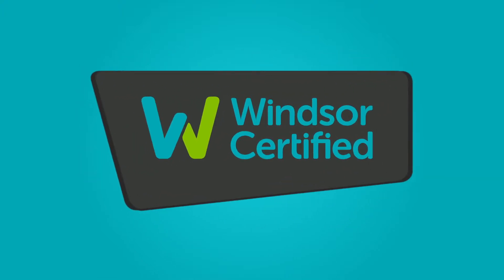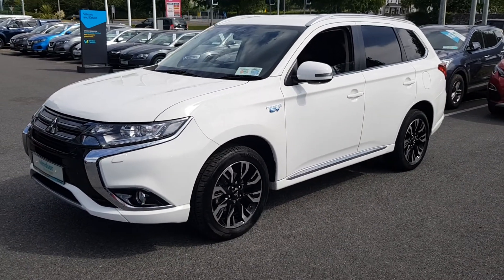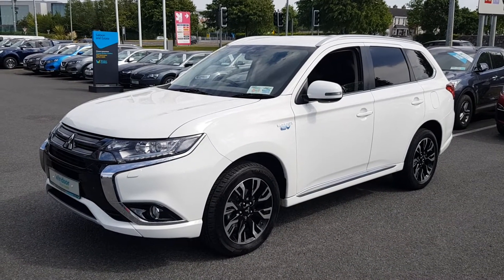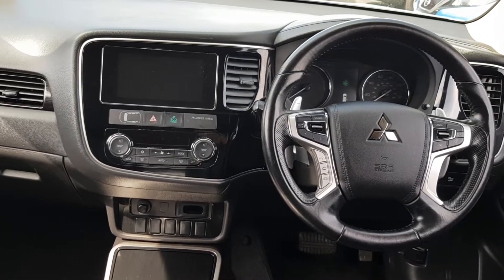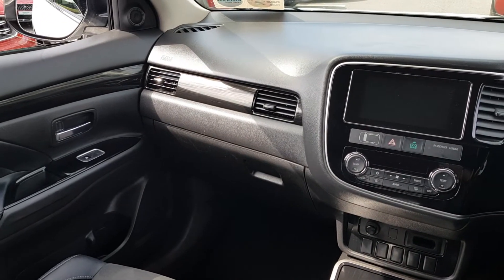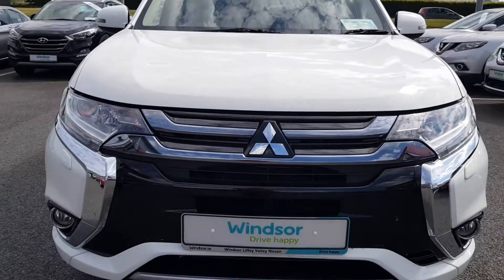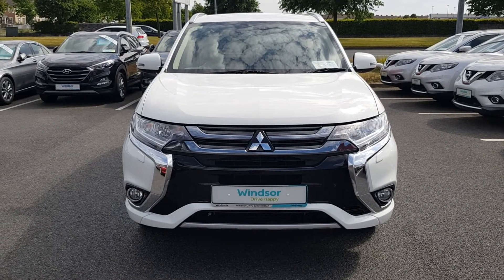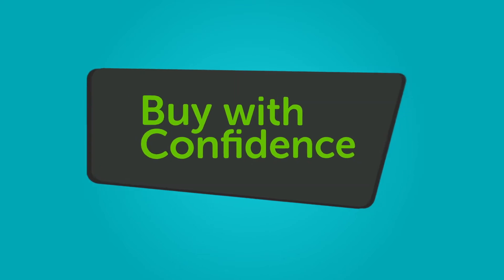171WW2412 - Windsor Liffey Valley Nissan 2017 Mitsubishi Outlander 2.0 JUNO...